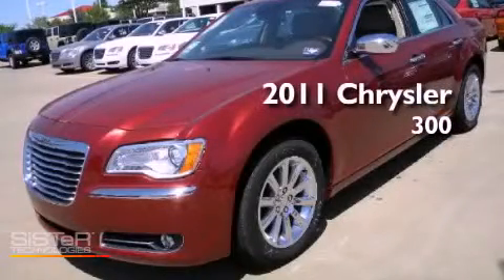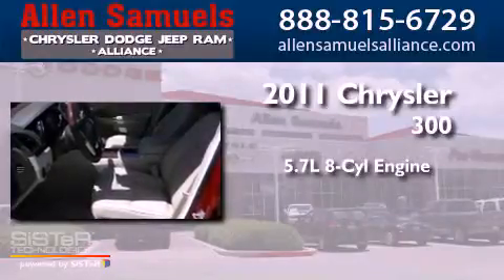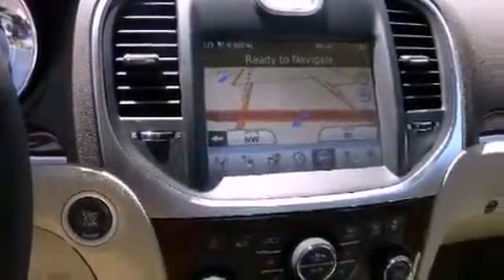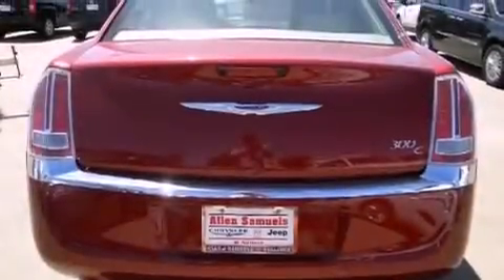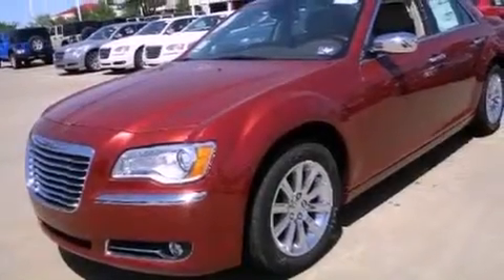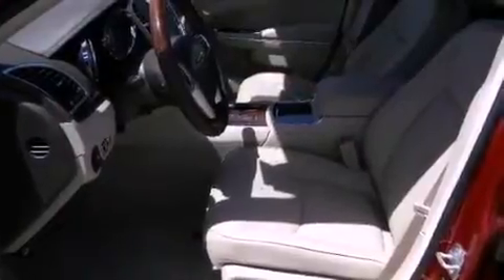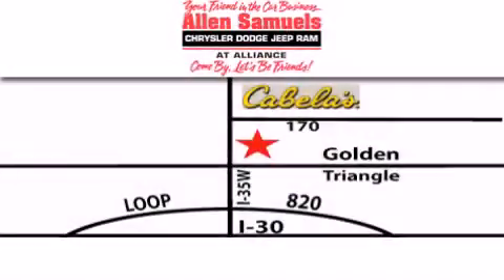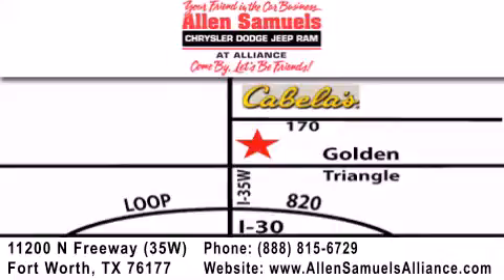2011 Chrysler 300 Fort Worth TX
Year : 2011
 Make : Chrysler
 Model : 300
 Engine : V8 HEMI 5.7L
 Trans . : 5-Spd Automatic
 Exterior : White
 Miles : 11
 Interior : Tan
 Stock : 11H1003